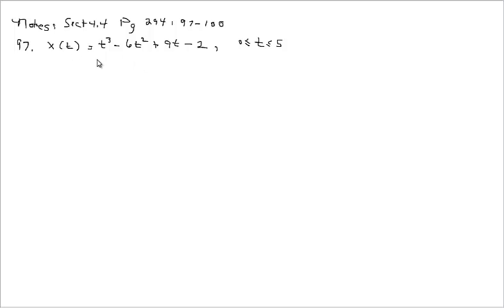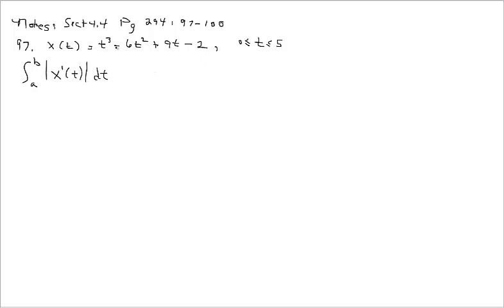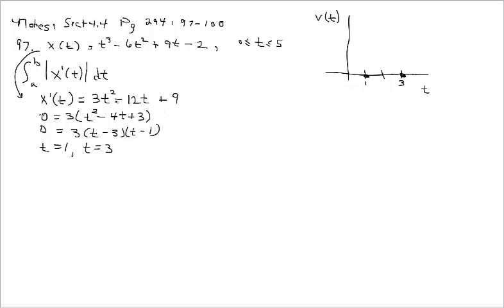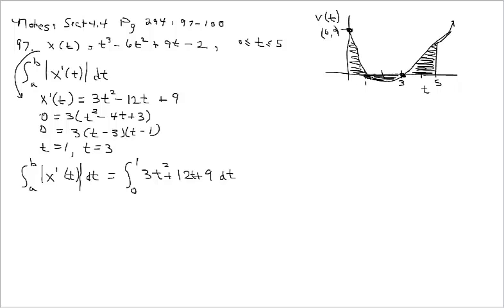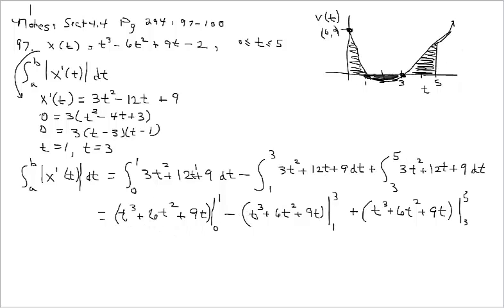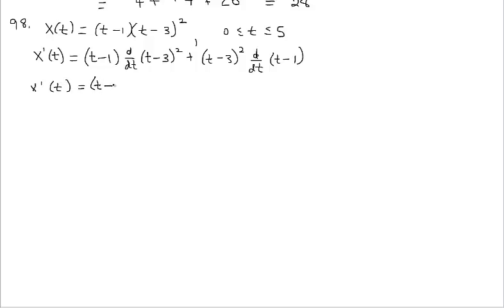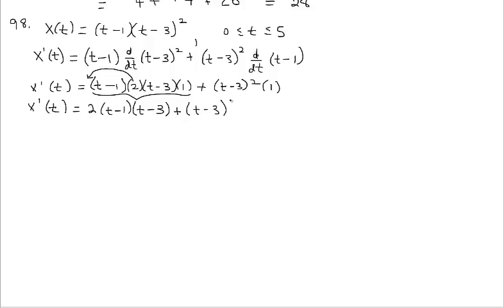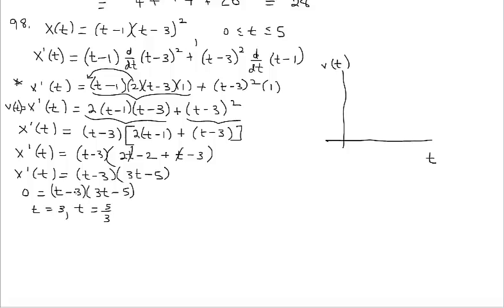Notes (Video) O